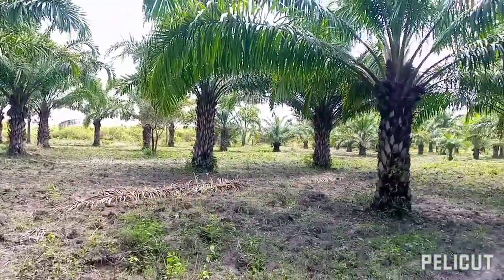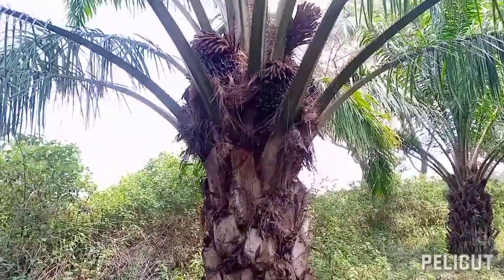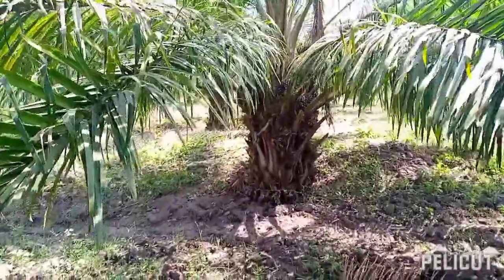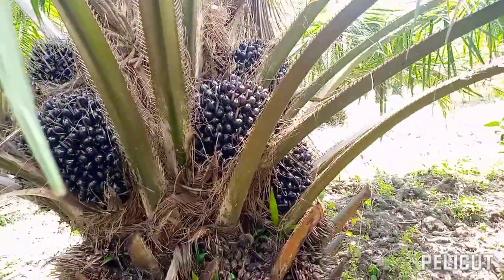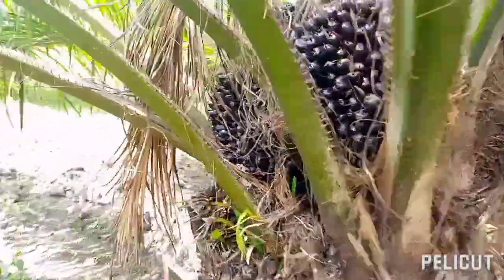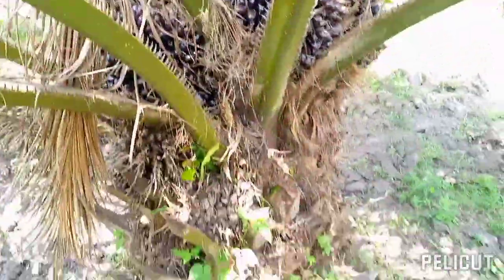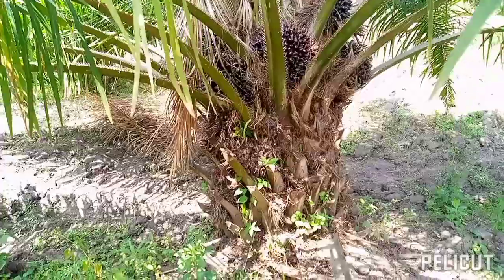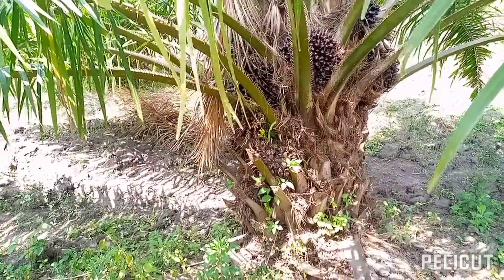Palm oil again.